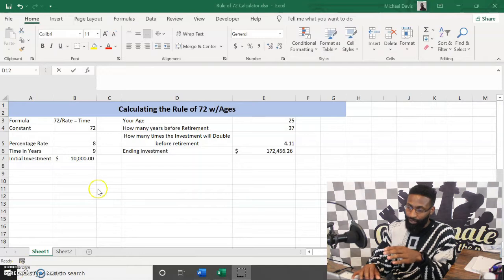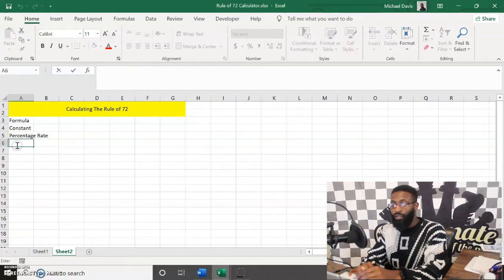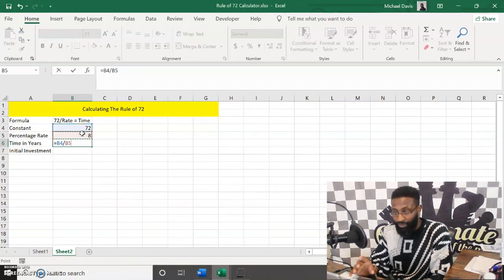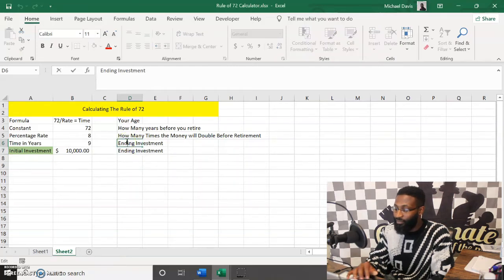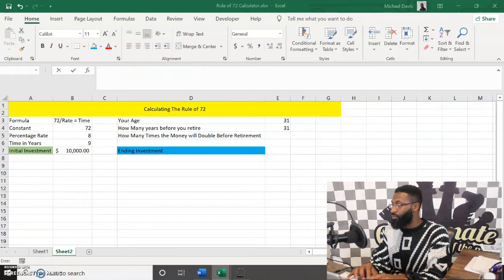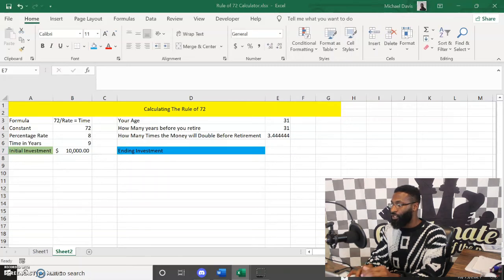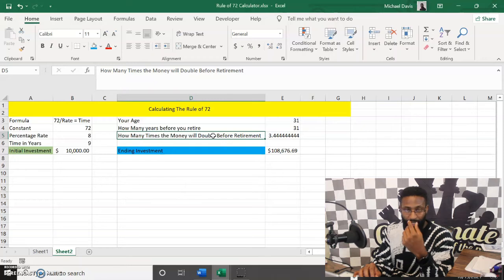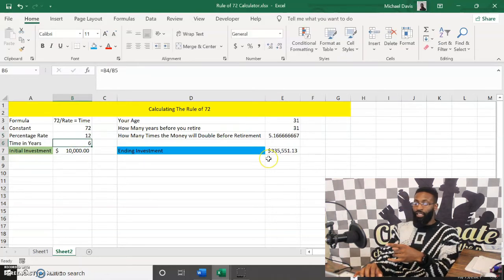Financial Literacy EP 18: How to double Your Money with Excel(Rule of 72)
Teaching through building an excel file how money "doubles" through the "Rule of 72" teaches how your money can grow through investments such as "Bank" "Accounts", "CDs", and "Index" "Funds." Breaking down interactive examples of how to use this formula on your own for calculating your "investments"; perfect for pre-teen kids to start learning money doesn't grow on trees.